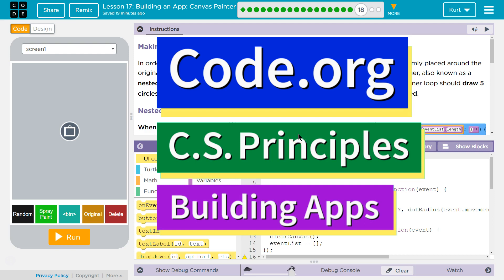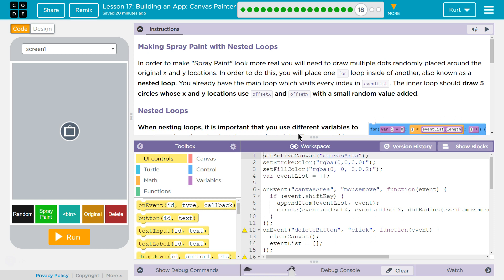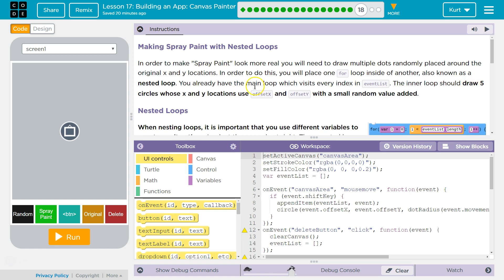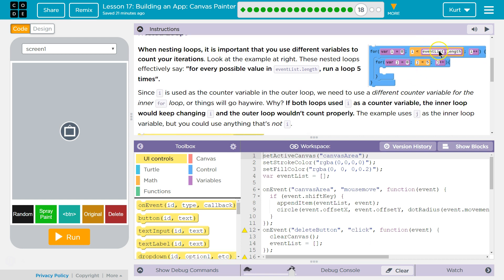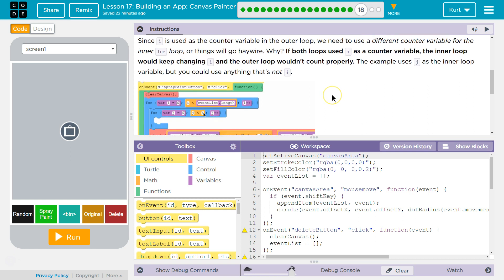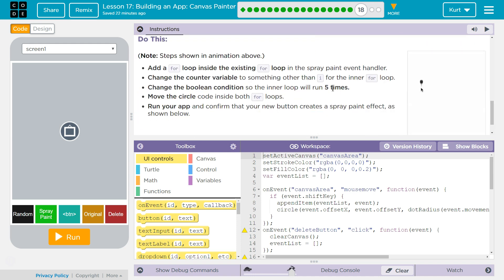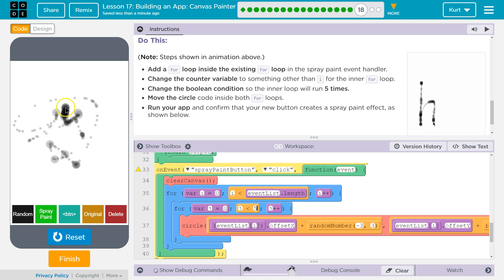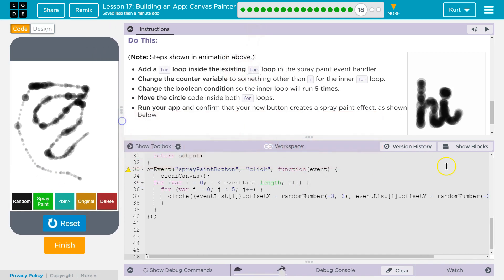Building an App Canvas Painter Lesson 17.18 Tutorial with Answers Code.org CS Principles